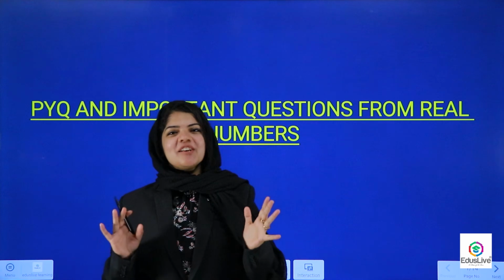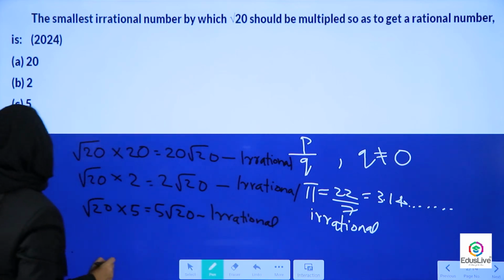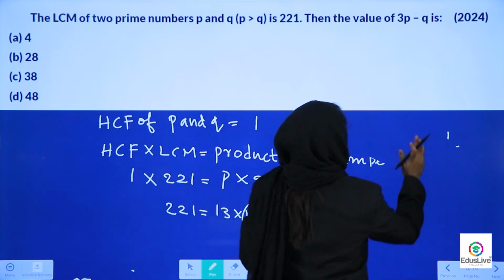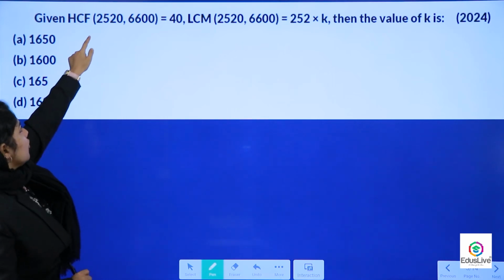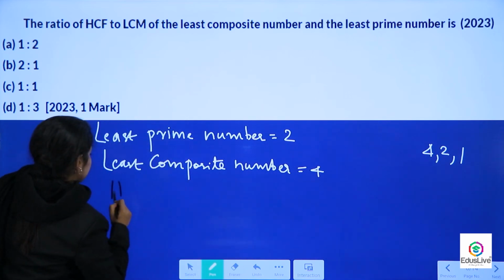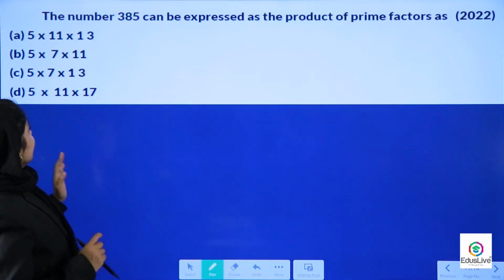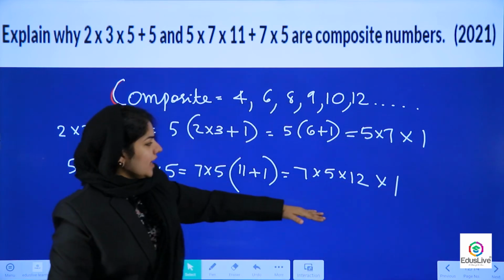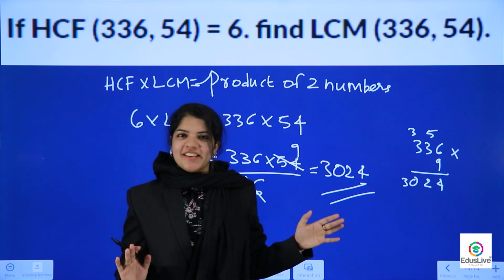Class 10 CBSE | Maths | Chapter 1 | Real Numbers | CBSE Exam | EdusLive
“ EDUSLIVE ” learning App...

 WE INTRODUCE
• Simple and easy techniques for learning
• Timely class tests and evaluations
• Student friendly smart classes
• Highly qualified and experienced academicians
• Our continued supervision to help the learners
• Amazing platform for easy learning

 We are providing Online Tuition for
• Plus One, Plus Two (Science, Commerce, Humanities) Classes
• 10th classes
• Entrance Classes (NEET, JEE, KEAM, NDA)
      • Chapter wise / Topic wise video classes
      • Revision Class + Notes
      • Unlimited Mock Test
      • Chapter wise Tests
      • Monthly Exam
      • Doubt Clarification
      • Counseling Class
      • Carrier Guidance Class
      • Spoken English
 • Spoken English Classes
     • 60 days basic level practice
     • Daily Assessment
     • Practice for Listening & Speaking
     • Reading Activities
     • Live sessions
     • Advanced English – Speaking Course